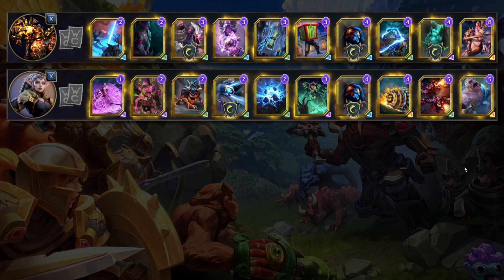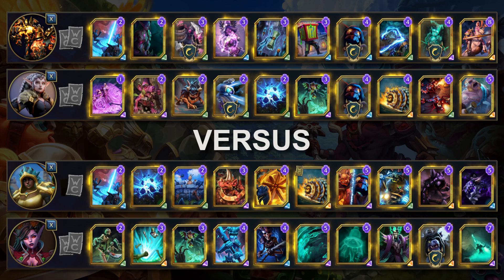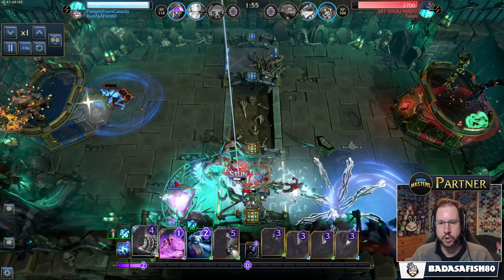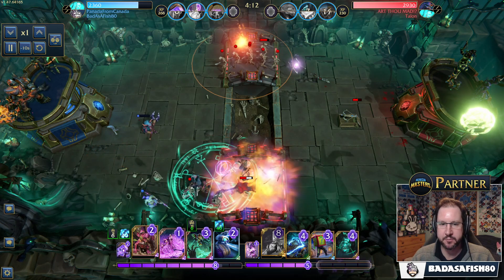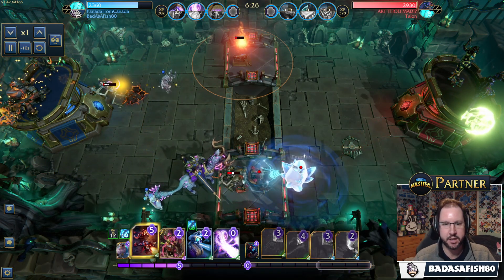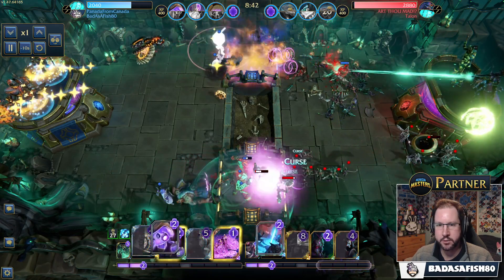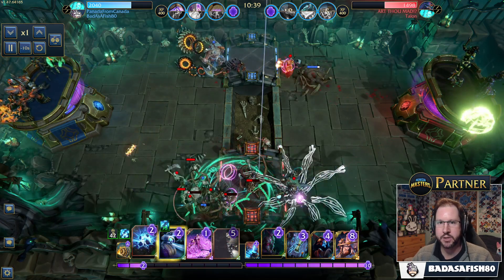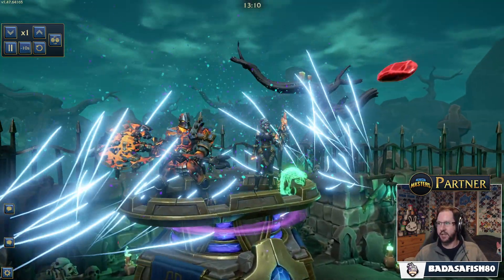Minion Masters 2v2 Randoms - Epic Match - Decks & Explained - Volco / Milloween vs Diona / Morellia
Join me as I go through the decks and gameplay from a recent epic 2v2 Randoms Minion Masters game.

Decks
Volco: Impetus Blast, Lone Scout, "Armored" Scrats, Crystal Arcanist, Daggerfall, Walking Blind Date, Assassin, Chain Lightning, Cursebearer, Lord Fanriel the Stormcharger
Milloween: Sugilite Shield, Bridge Buddies, Elite Swarmer, S.T.INT, Shock Rock, Unholy Ground, Assassin, Wheel Of Doom, Flightless Dragons, Scott The Sensitive Savage

Malshar, Shock Rock, Wall, Brothers of the Void, Scrat Tunnels, Wheel of Doom, Shadow Whelp, Wheel of Doom, Bladestar, Impetus Blast, Defenso Chopper
Morellia: Corpse Explosion, Unholy Ground, Frostbearer, Skeleton Horde, Undying Skeleton, Harmful Souls, Toll of the Dead, Coax The Diplomancer, Bahra the Witchwolf, Nyrvir's Breath